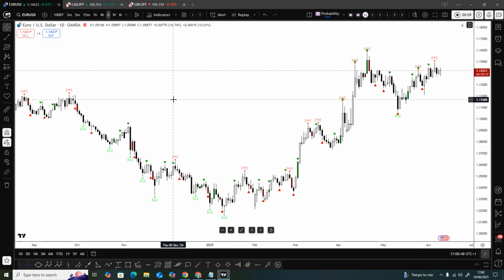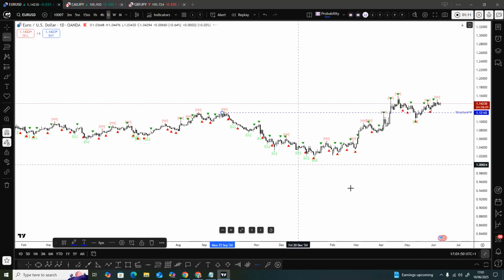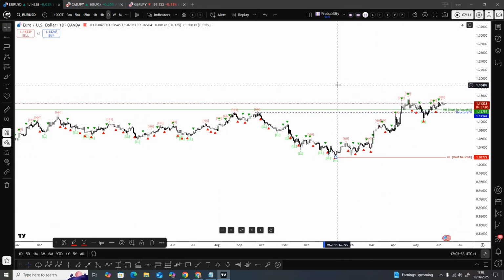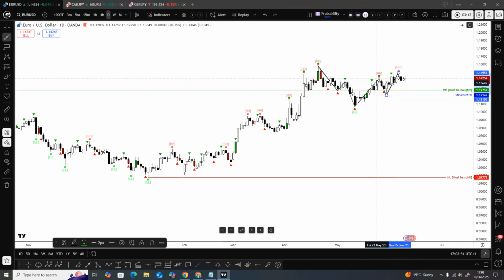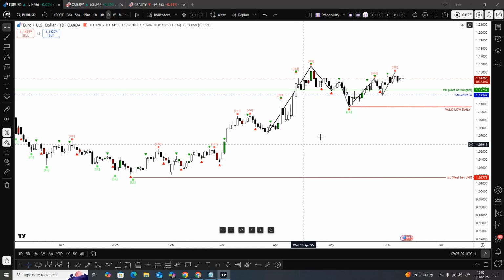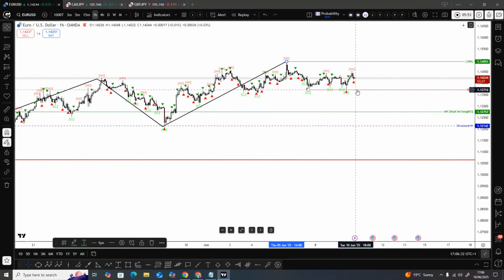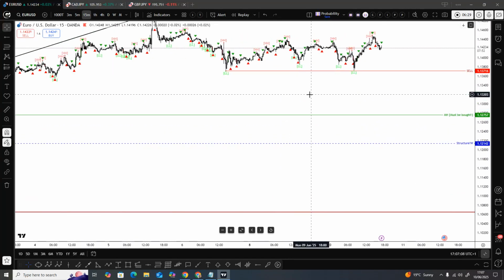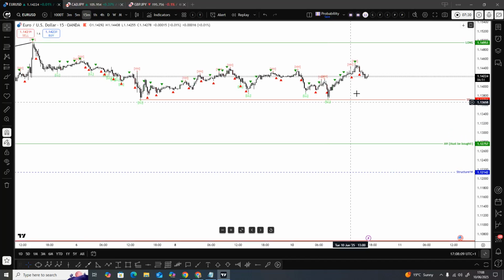EURUSD Outlook – Long, Medium & Short-Term Analysis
🔹 Weekly Chart:
The broader structure remains technically bearish. We've recently seen a trend reset, which could mark the beginning of a fresh downside leg.

🔹 Daily Chart:
A clear bearish trend reversal pattern has formed, accompanied by a manipulation phase. A confirmed break structure is now in place. As long as price remains below 1.15734, short positions remain valid.

🔹 4H Chart:
Currently in a range-bound phase. A confirmed break below 1.1371 will be a key bearish trigger for potential selling opportunities.

🔹 1H Chart:
Still ranging, but a valid Lower Low (LL) has already printed. A second LL below 1.1371 would confirm a short-term bearish continuation.
On the flip side, a break above 1.1495 would open the door for a bullish move in the short term.

📌 Key Levels to Watch:

Bullish above: 1.1495

Bearish below: 1.1371

Critical invalidation: 1.15734

Trade safe and stay disciplined.